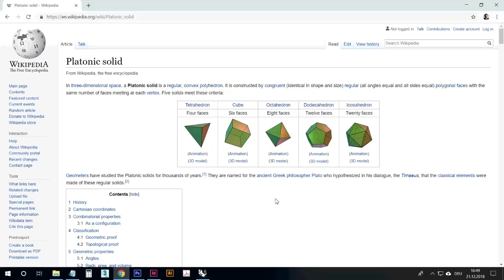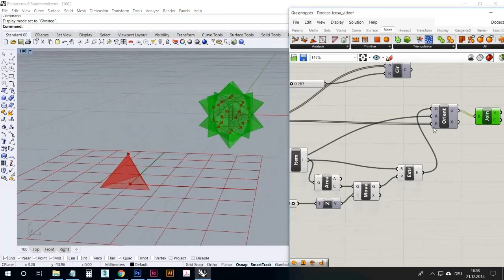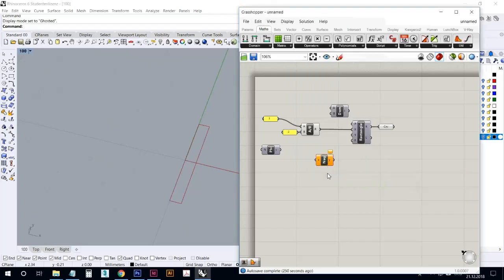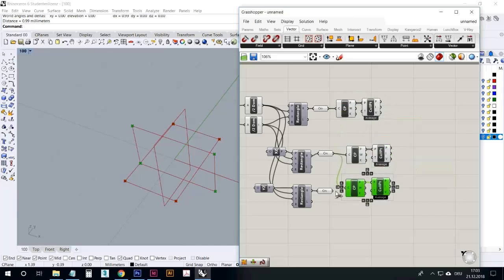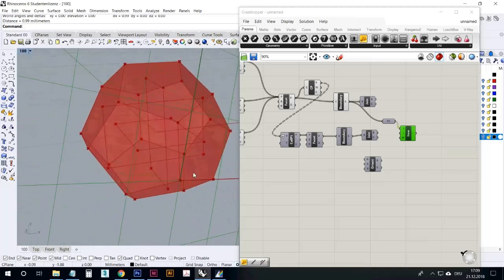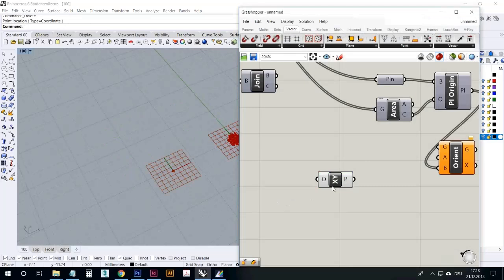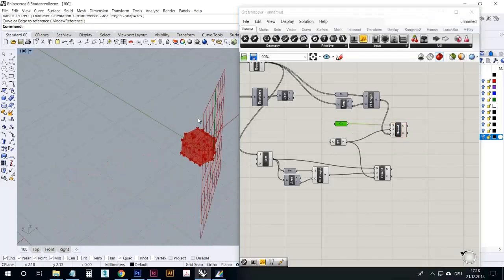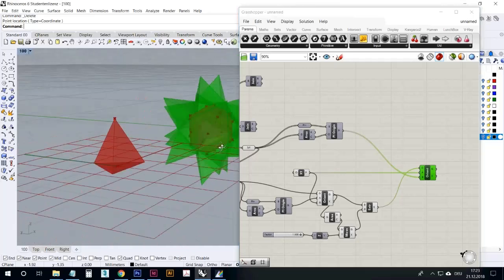Dodeca & icosahedron + orient tutorial